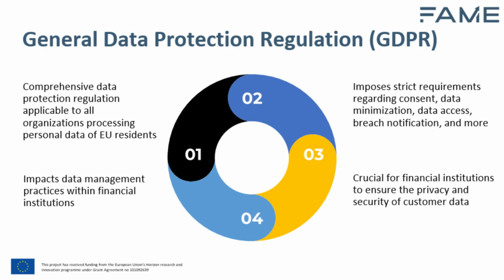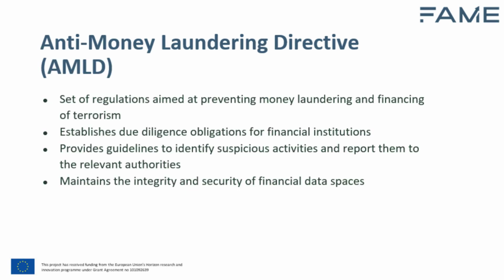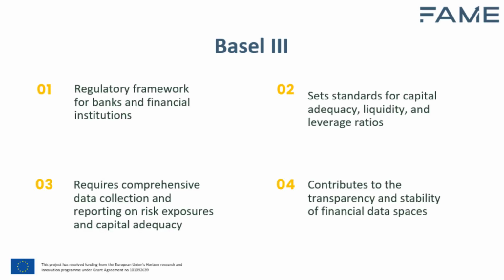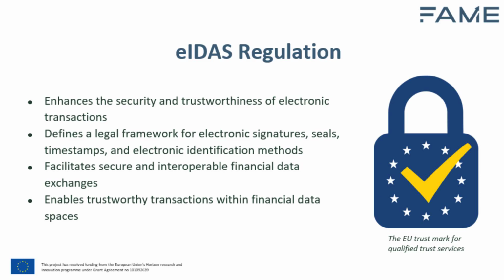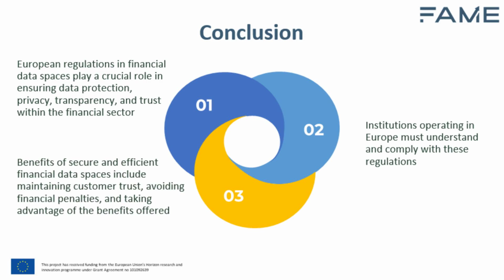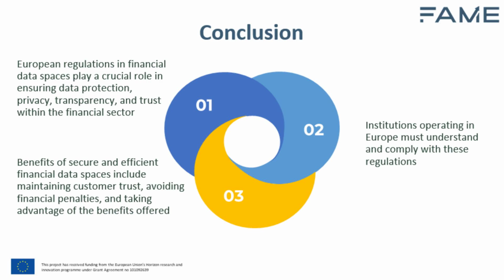1.1 Overview of European regulations in financial data spaces.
COURSE: Mastering European Financial Data Spaces: A Comprehensive Guide to Compliance with Anti-Money Laundering (AML) Regulations

The FAME Project offers a comprehensive and accessible online course designed to introduce you to the world of Anti-Money Laundering (AML) Regulations.  The course provides an overview of key regulations, GDPR impacts, and the essentials of data protection and cross-border data transfers. Emphasizing regulatory compliance, the course touches upon AML laws, KYC protocols, and the critical role of financial institutions, highlighting the latest in AML directives and the integration of technologies like DLT and AI to bolster compliance efforts.  This asynchronous English-language course is tailored specifically for professionals and stakeholders within the financial sector who wish to navigate European financial data spaces and achieve AML complianceIt consists of the following parts:

1.     European Regulations in Financial Data Spaces
1.1 Overview of European regulations in financial data spaces
1.2 Data protection regulations in Europe
1.3 Key regulatory bodies in Europe
1.4 Impact of GDPR on financial data spaces
1.5 Cross-border data transfers in Europe

2.   Regulatory Compliance in European Financial Data Spaces
2.1 Importance of regulatory compliance in financial data spaces
2.2 Internal controls and policies
2.3 Risk assessment and management

3.   Anti-Money Laundering (AML) Compliance in European Financial Data Spaces
3.1 Introduction to anti-money laundering (AML)
3.2 AML laws and regulations in Europe
3.3 Know Your Customer (KYC) requirements
3.4 Transaction monitoring and suspicious activity reporting

4.   Anti-Money Laundering Laws and Regulations in Europe
4.1 Directive (EU) 2015849 on the prevention of the use of the financial system for the purposes of money laundering or terrorist financing
4.2 Fifth Money Laundering Directive (AMLD 5) and its amendments

5.   Compliance Procedures and Controls in AML
5.1 AML compliance monitoring and reporting
5.2 Customer due diligence procedures
5.3 Risk-based approach to AML compliance

6.    Technology Solutions for AML Compliance in European Financial Data Spaces
6.1 Distributed ledger technology (DLT) and AML
6.2 Regtech solutions for AML compliance
6.3 Challenges and considerations in implementing technology solutions